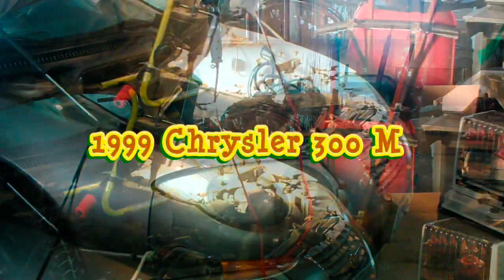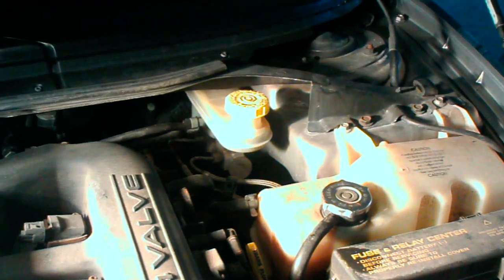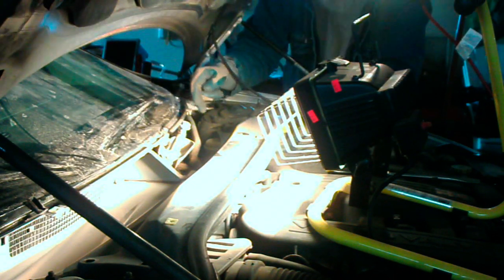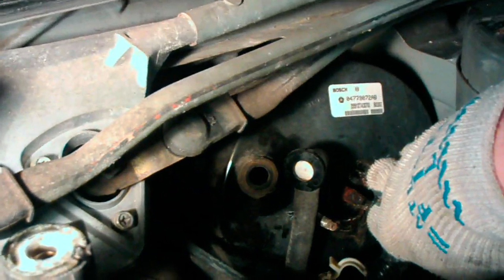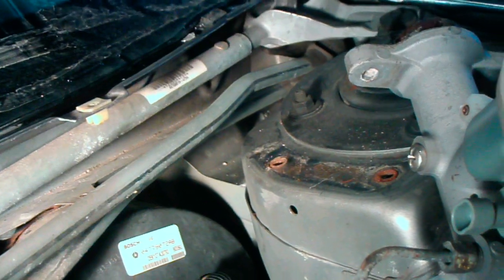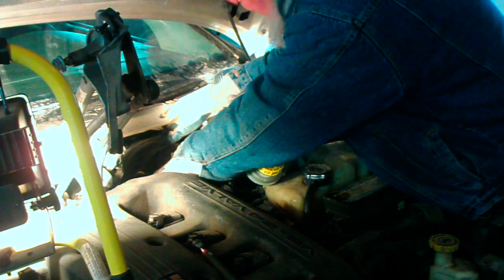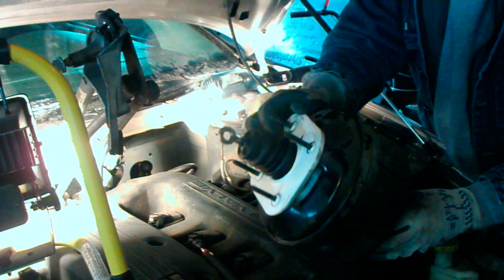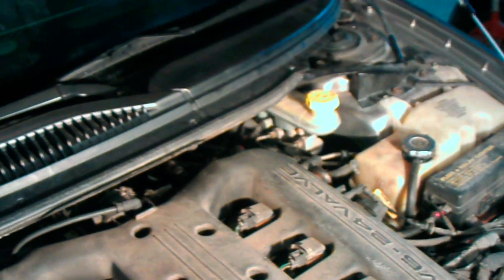1999 Chrysler 300 M brake power booster replacement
Gaslamp Funworks

Genre: Unclassifiable
Time: 2:29 82 BPM (Andante - Medium Speed)
Instruments: Machines, Brass, Organ, Cellos, Percussion, Glock, Xylophone
It is 1895, you just got your new brass-rimmed monocle, and you want to head out to see the new gigantic music machine that was just constructed... Roaring 1920s fun, 1930s art music style bridge... it is the retro future of music.

Bouncy, Bright, Epic, Humorous, Uplifting